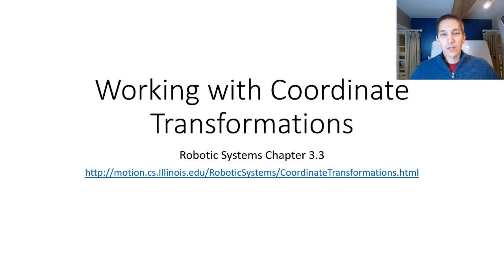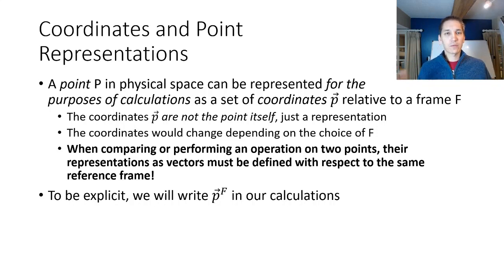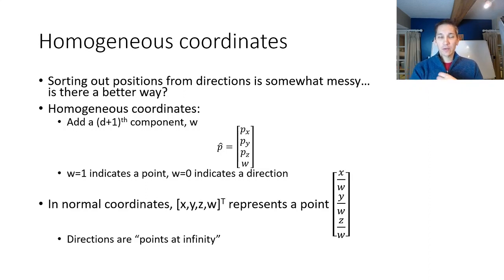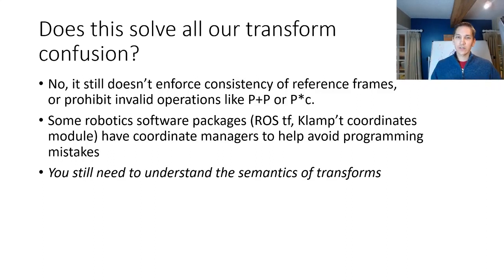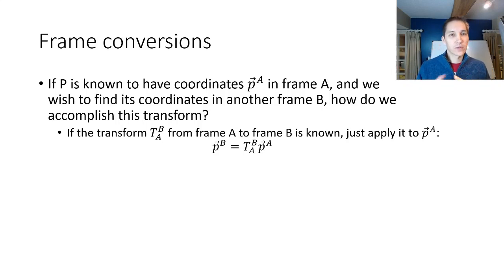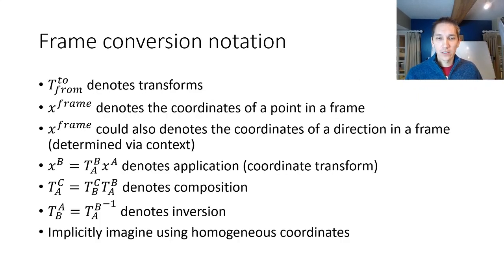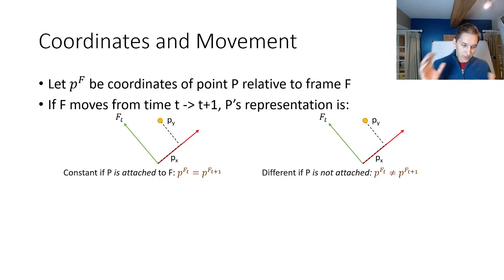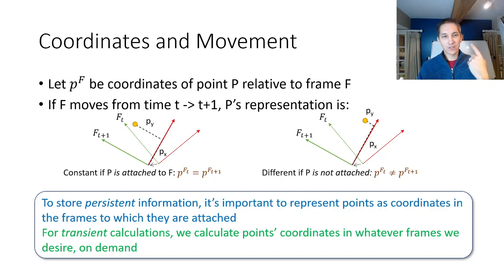CS498 Offline Lecture 3: Working with Coordinate Transforms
For CS498IR: AI for Robotic Manipulation Spring 2021, University of Illinois at Urbana-Champaign

Instructor: Kris Hauser